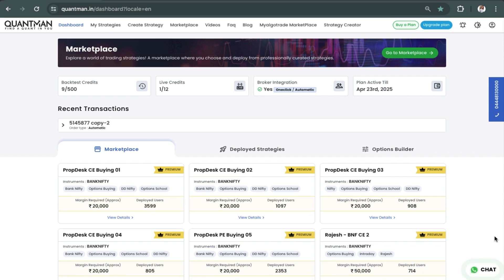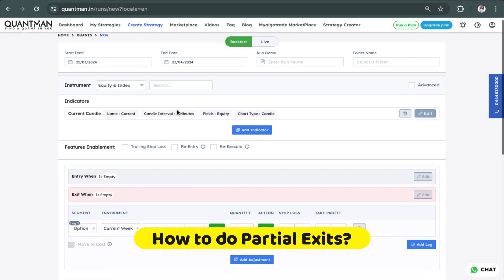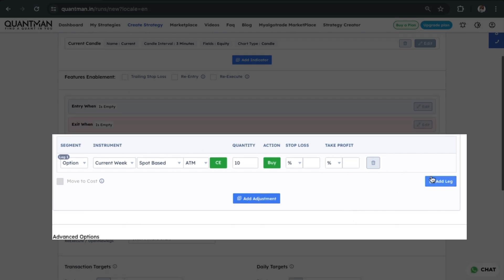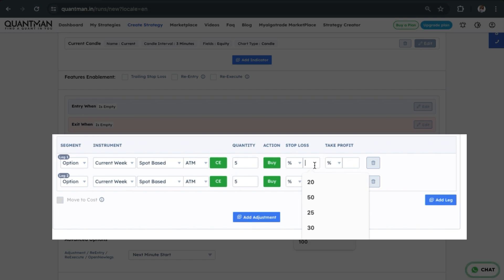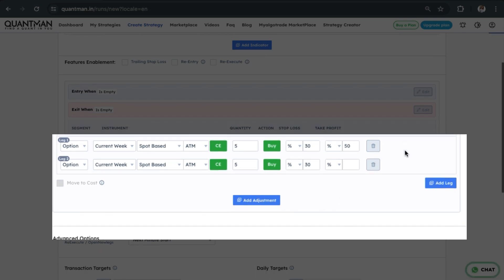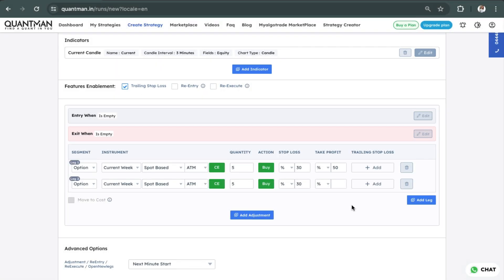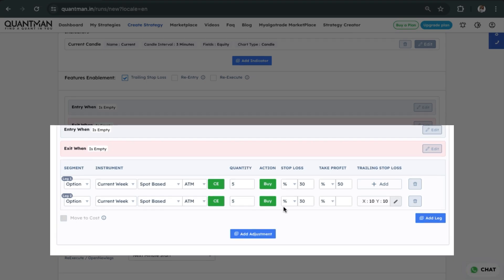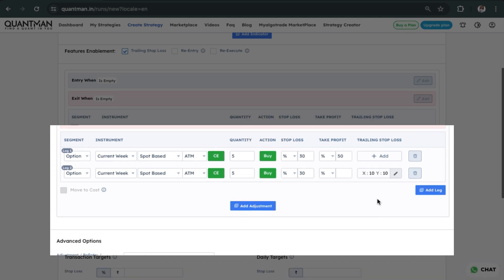How to do partial exits | Quantman | Fully Automated trading.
Traders can backtest their strategies in the Quantman platform for four-year futures and options data based on technical analysis on options, indexes, and all F&O stocks. Backtest and live-run directional options strategies (Bull call spread and bear Put spread) Nondirectional strategies straddle and iron condor Price ratio and standard deviation indicator Cointegration Stationarity ADF tests Density curve